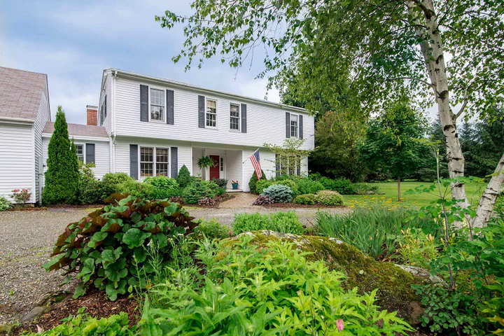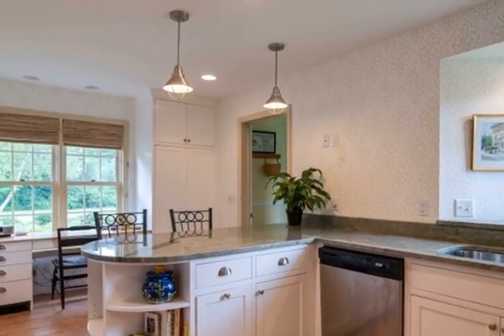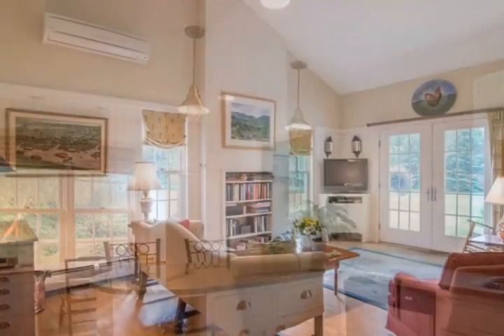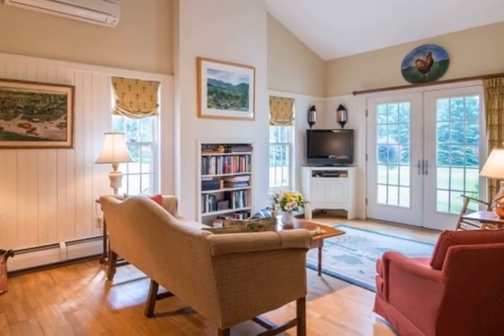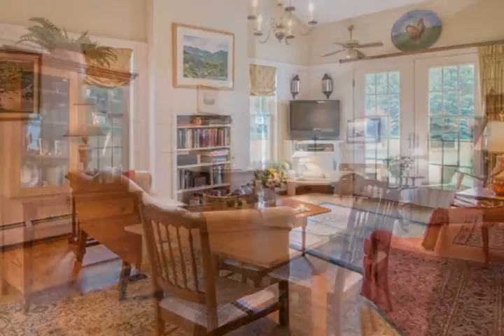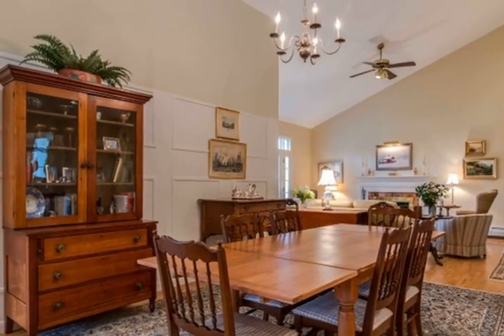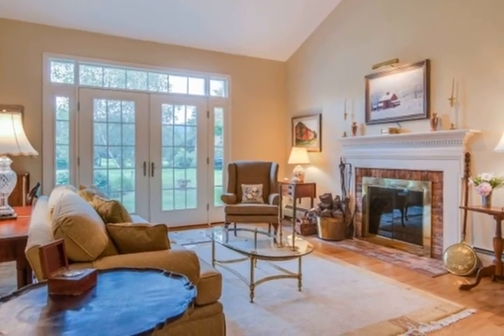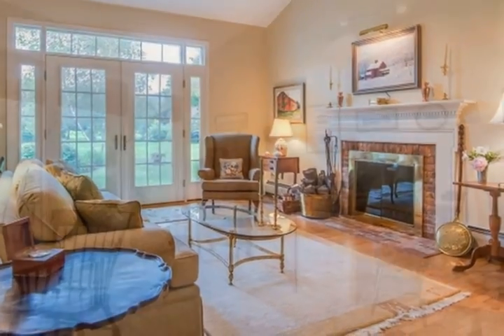178 Blue Heron Lane Dorset VT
Situated at the end of a private drive with great views is this 4 bedroom 3 1/2 bath home A recent kitchen renovation includes granite countertops,desk area and window to the views An open floor plan reveals family,living and dining areasOffice has a wall of glass1310view Main and second floor have master suites2 guest rooms and full bath complete second level And the views from the back patio are spectacular Come make this your new home in Dorset!

Video uploaded on Fri, 20 Jun 2014 02:00:27 -0500